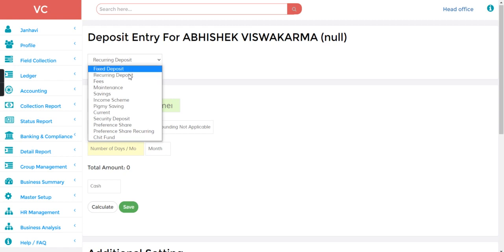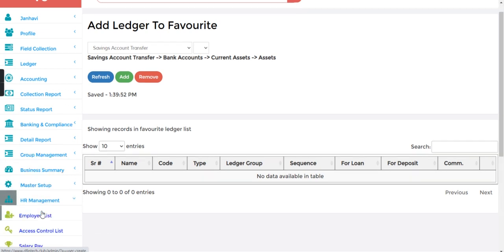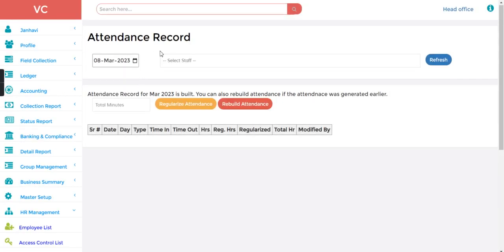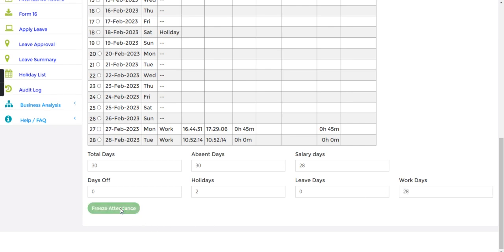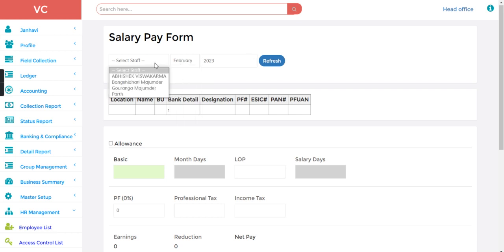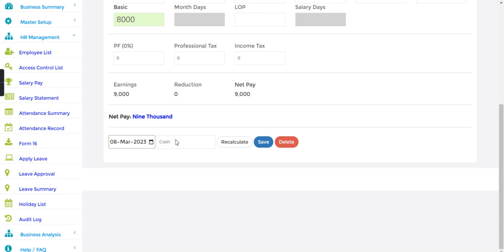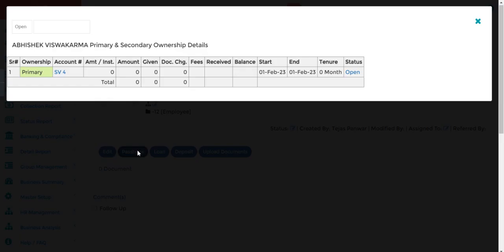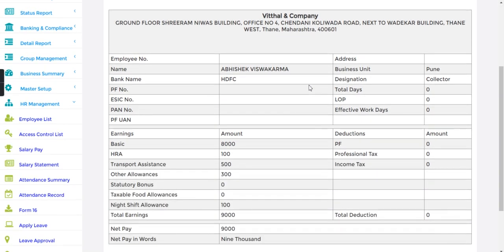How to Transfer Salary to Employee's Deposit Account in Jainam Software | Payroll Tutorial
📌 In this video, we will show you how to **transfer employee salary directly to their deposit account** using **Jainam Software**.

🎯 What You’ll Learn:
- How to create a deposit (saving) account for an employee
- How to link salary to a saving account
- How to adjust attendance for correct salary calculation
- How to finalize and transfer salary with reference details
- How to generate and view salary statements

This feature simplifies salary processing and automates direct deposit into the employee’s internal deposit account.

📞 WhatsApp for Demo/Support : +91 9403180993